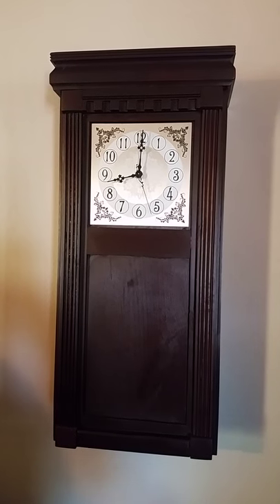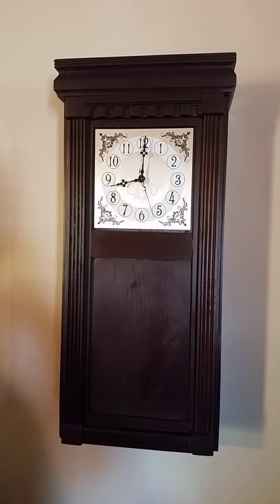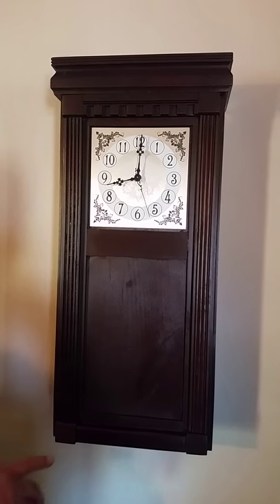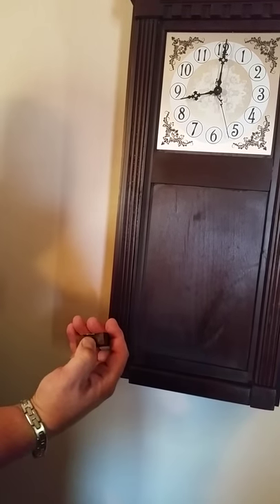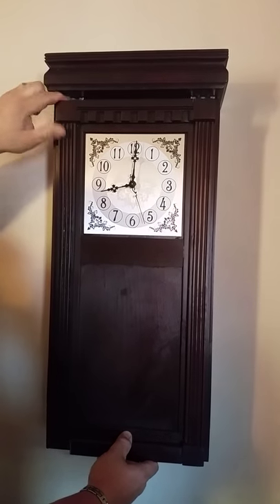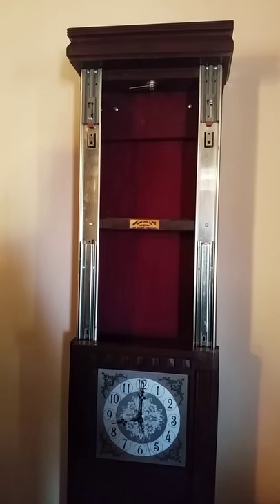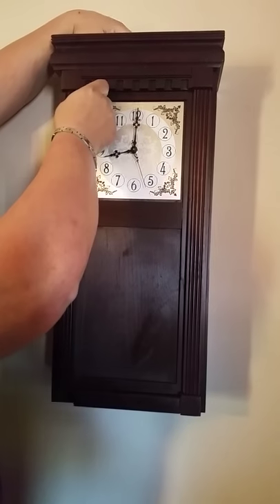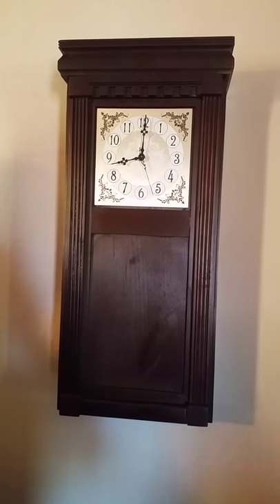Secret - Hidden Compartment clock by Top Secret Furniture